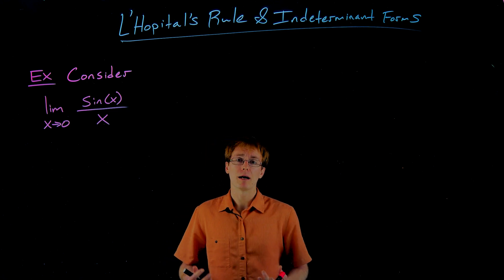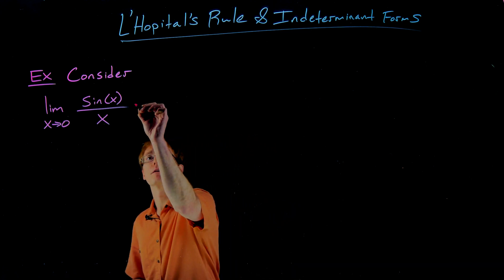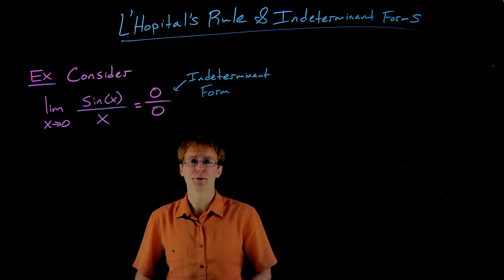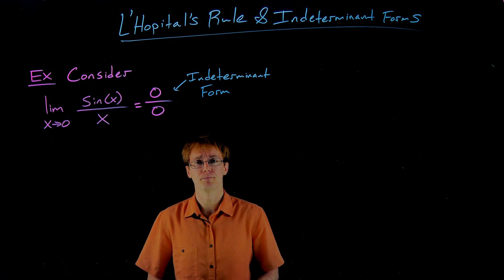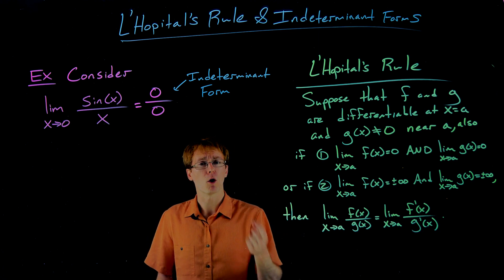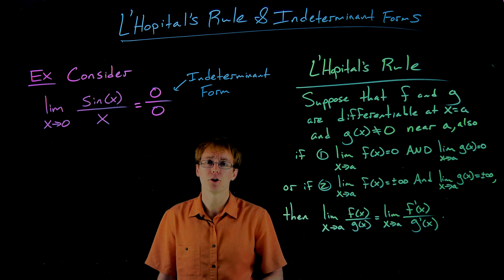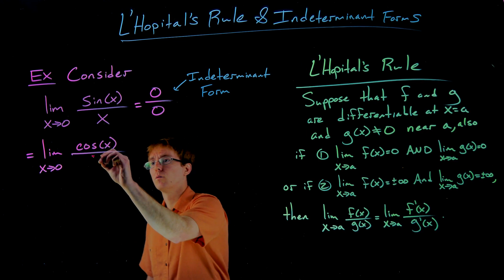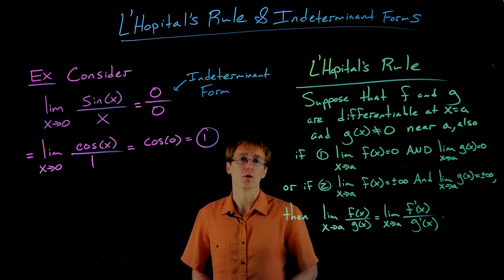Introduction to L'Hopital's Rule